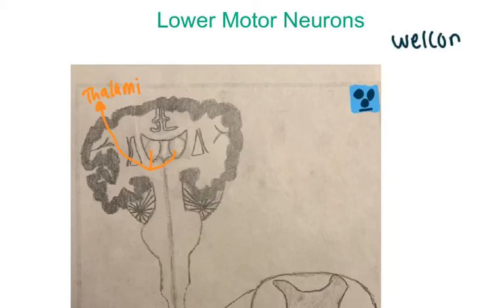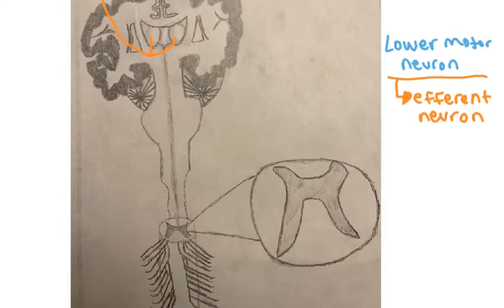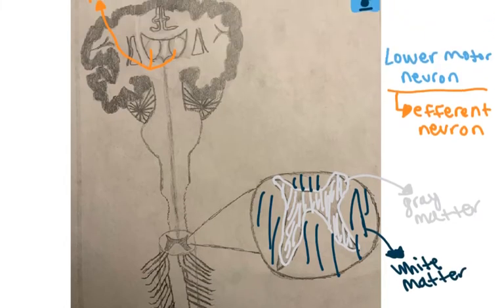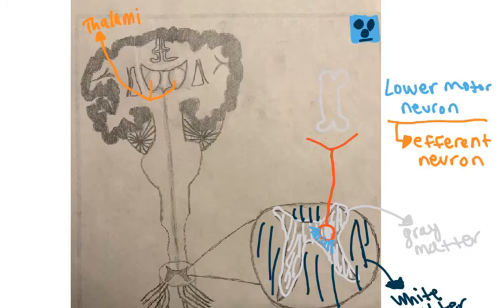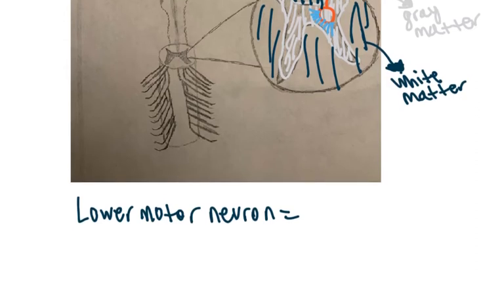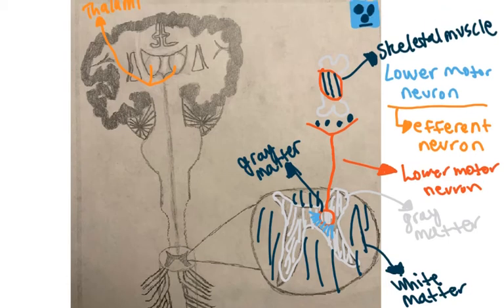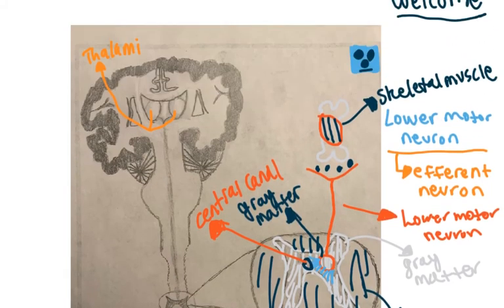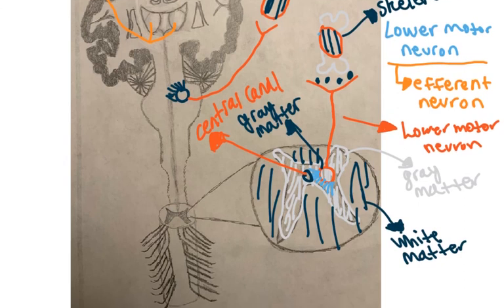Lower Motor Neurons | Nervous System | MCAT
YOO guys!!!

In this video, I talk about the lower motor neurons!

ENJOYYYY!!